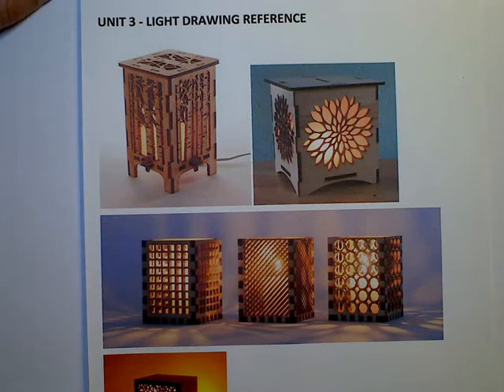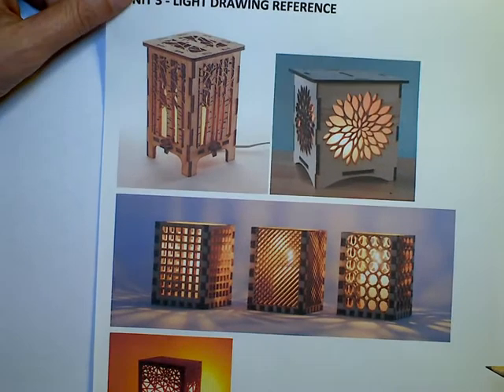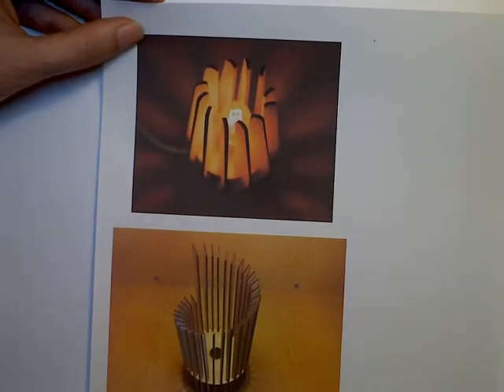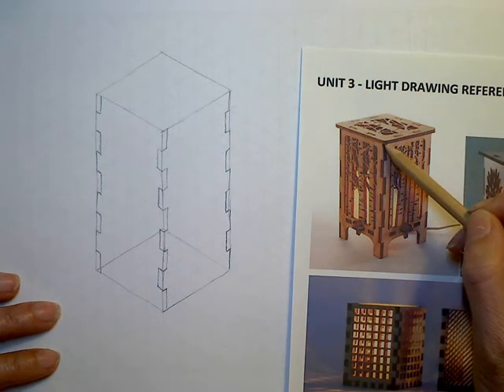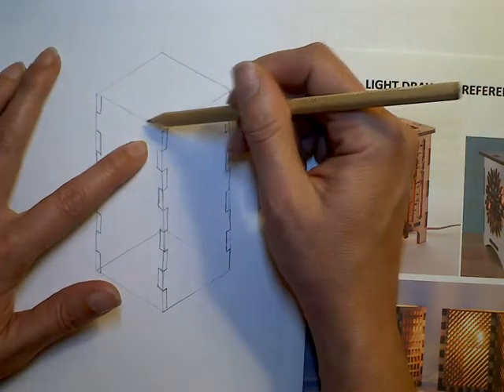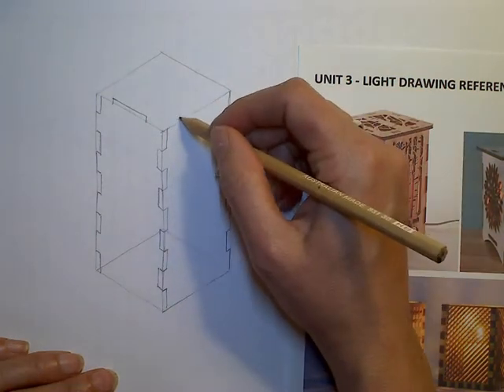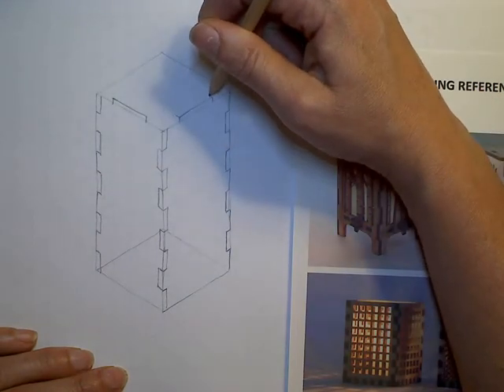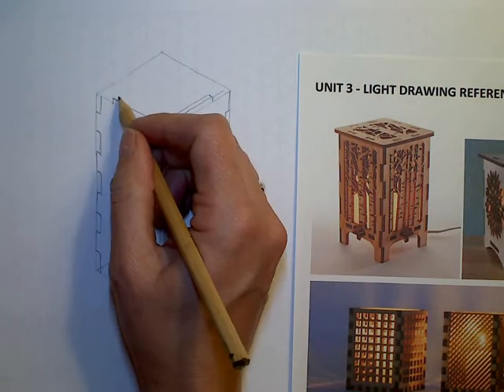1 Isometric drawing of a finger joined lantern